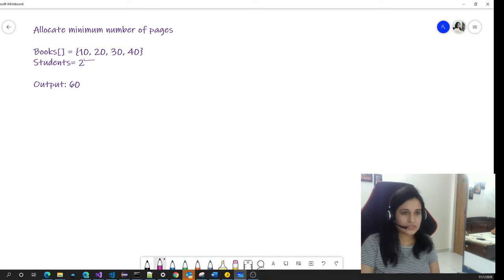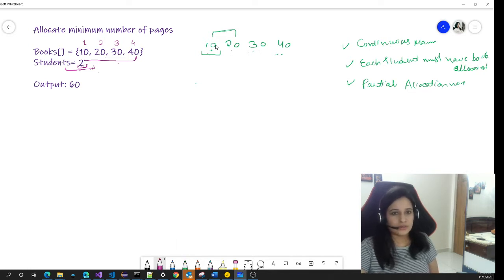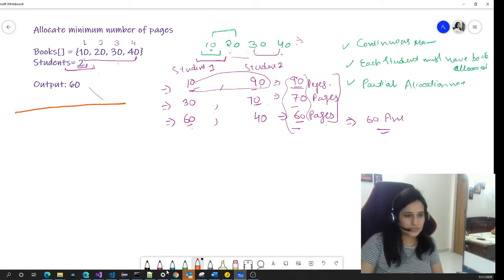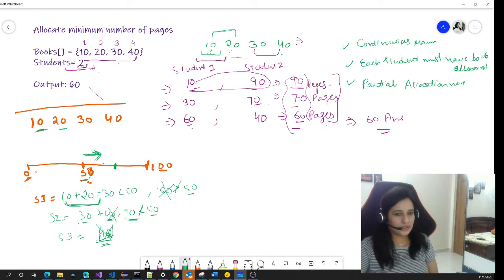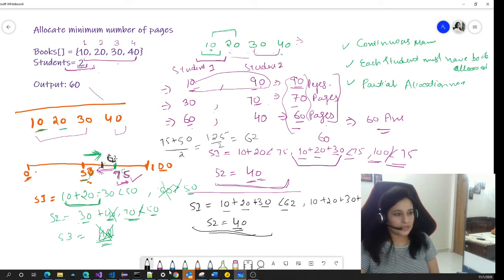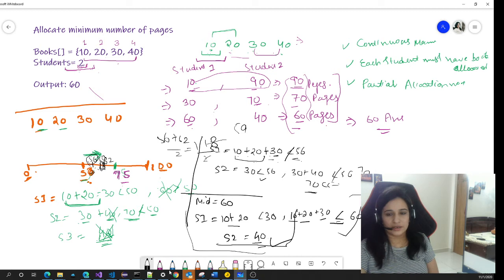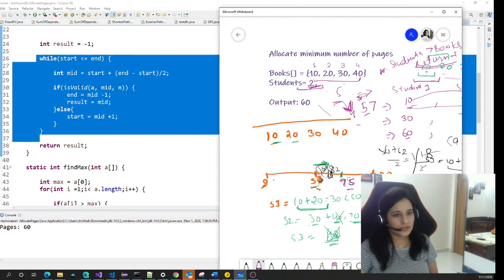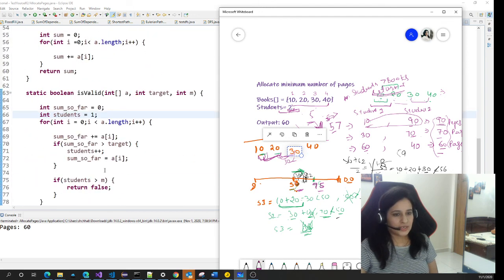Allocate minimum number of pages | Google Interview Question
Allocate minimum number of pages